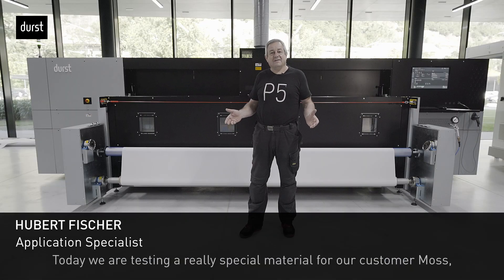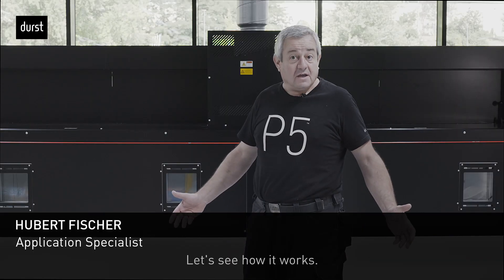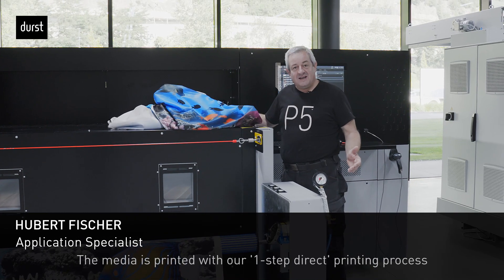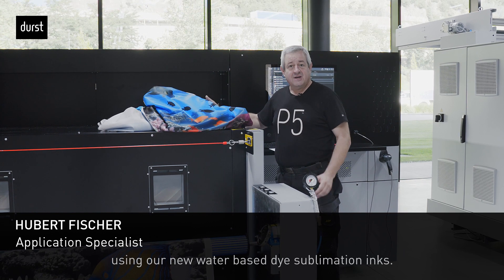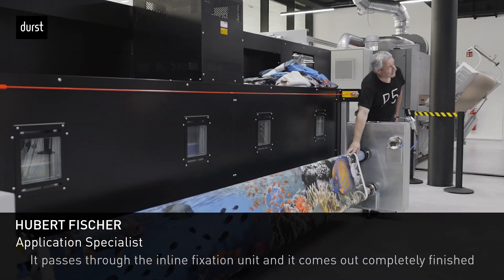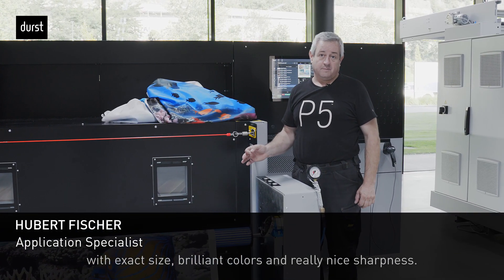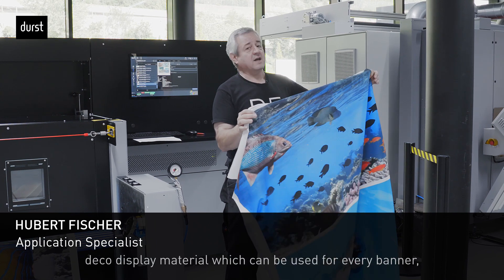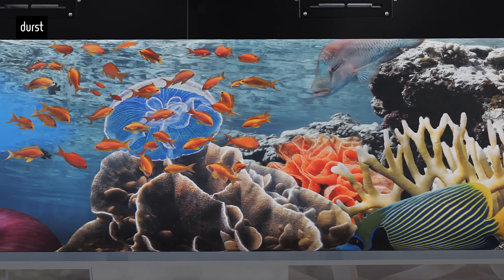SustainaTex Ocean: print test on P5 Tex iSUB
We tested the new "SustainaTex Ocean" from our customer Moss on our P5 Tex iSUB. SustainaTexOcean is made from 100% recycled materials.